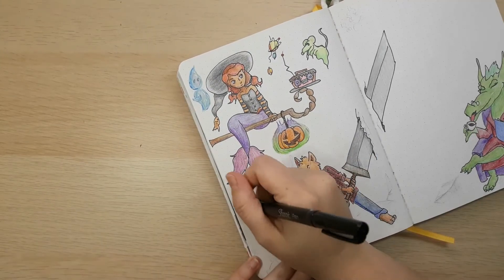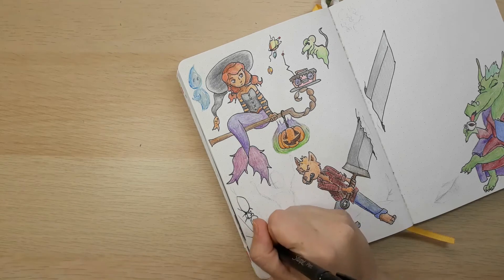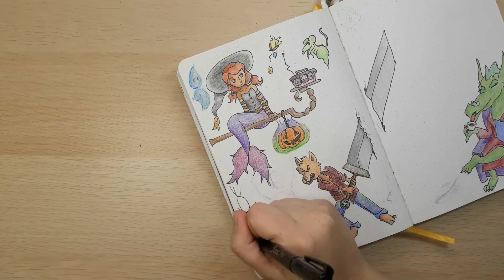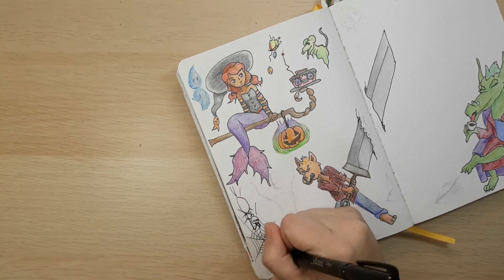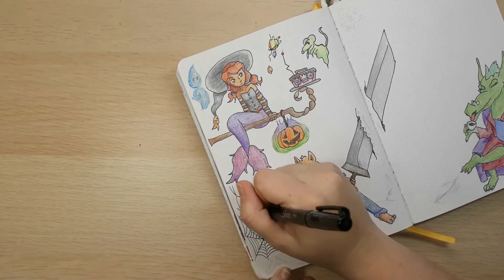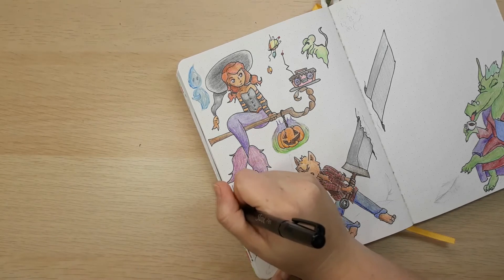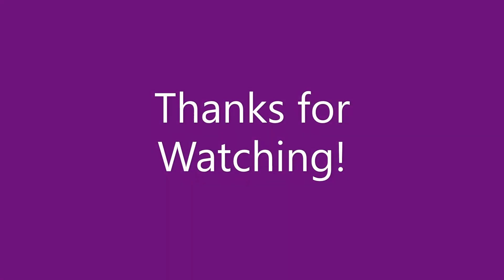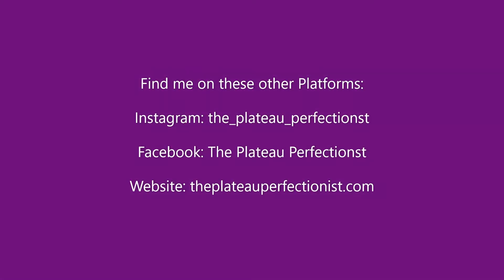InkyArtober 2020: Day 10 - Hopeful/Insect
Hi guys and hello from the hilltop! I'm the Plateau Perfectionst and welcome to day 10 of the InkyArtober miniseries. I took the Inktober 2020 list, an Artober 2020 list (by KAYYDOTTS) and merged them together to create this wonderful little series of daily doodles. Today's theme is Hope (Inktober 2020) and Insect (Artober 2020).

As I was looking over the list of drawing prompts this little scene kinda of came to me so today's video along with tomorrows and the next day's are all meant to flow together in one larger scene. Today however is all about our hopeful little arachnid waiting for a tasty treat!